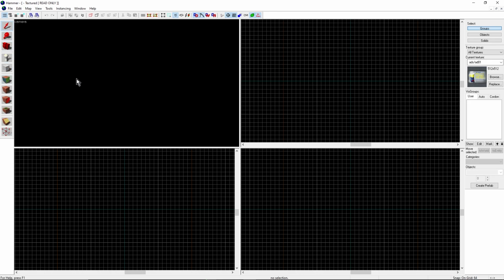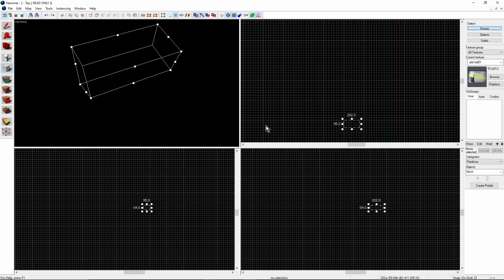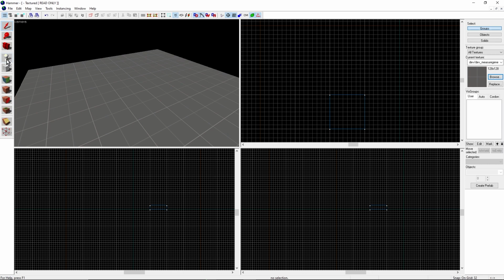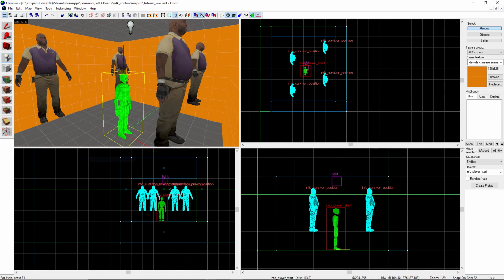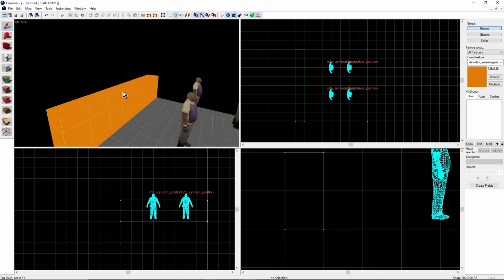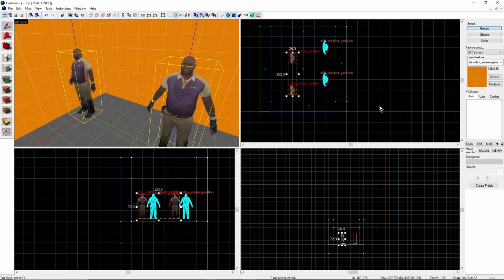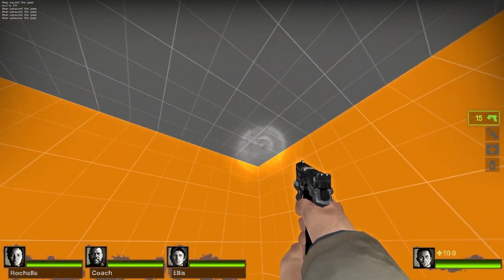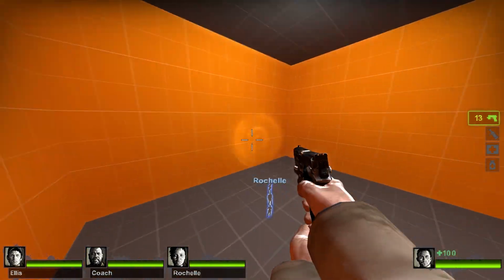L4D2 Hammer editor Tutorial: Part 1: BASIC ROOM & LIGHTS.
(Not guaranteed)